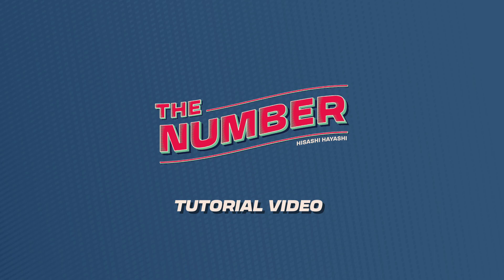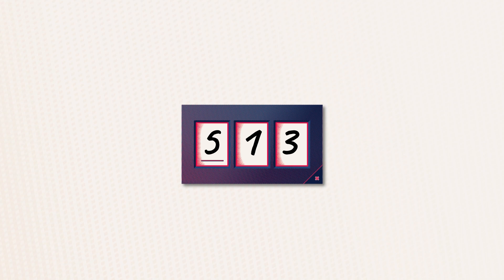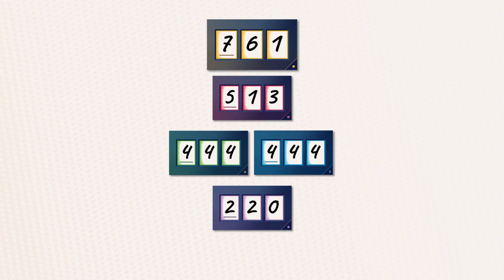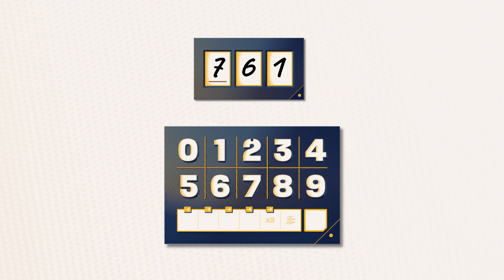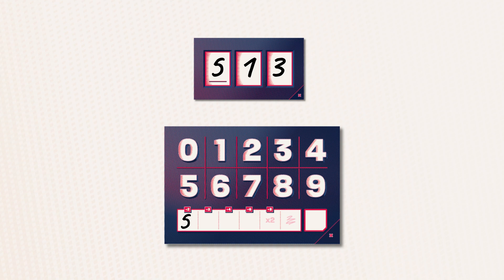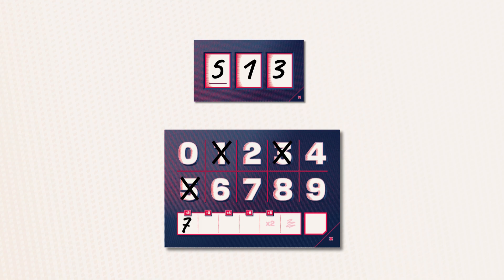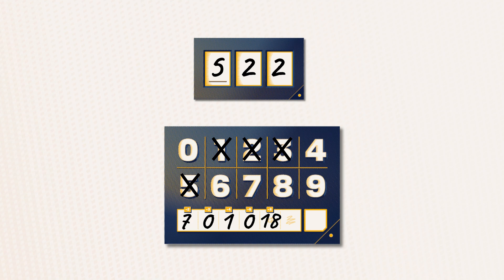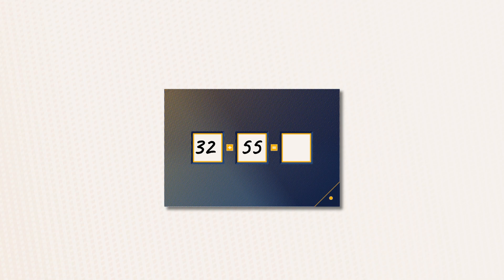How to Play The Number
Dive into the world of 'The Number' by Hisashi Hayashi!
🎲 In just 4 minutes and 56 seconds, you'll grasp the rules of this unique party game. But mastering it? That's a lifelong journey. Often dubbed as the 'Just One of numbers', this game promises endless fun and challenges. Join us and become a master of thenumbergame! 🥇

3-5 players
15 min
8+